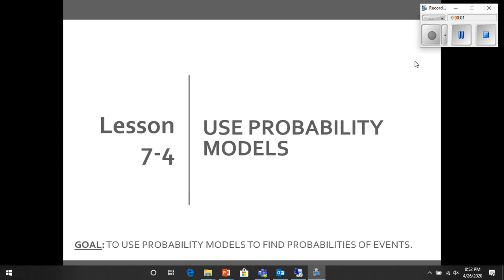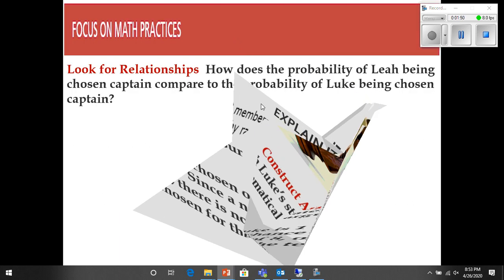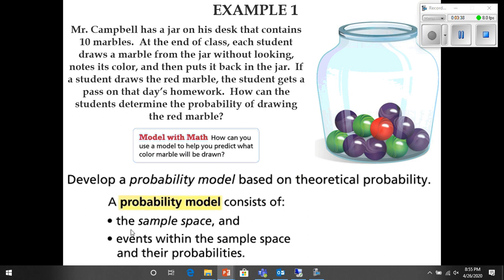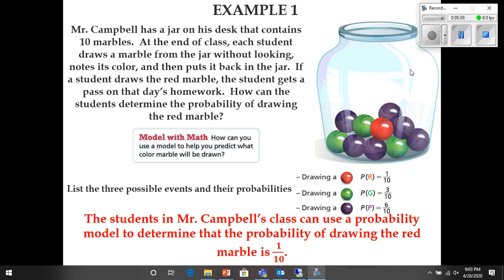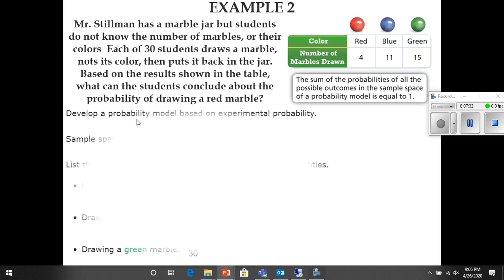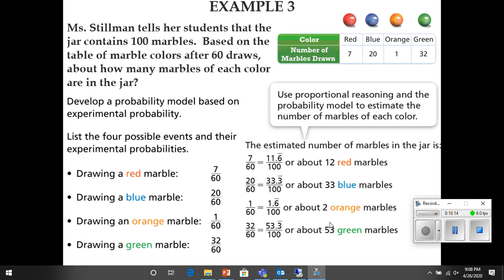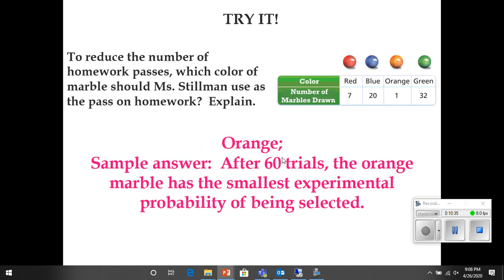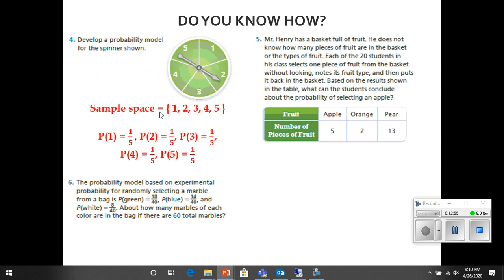video for lesson 7 4; Use probability models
students learn how to use probability models